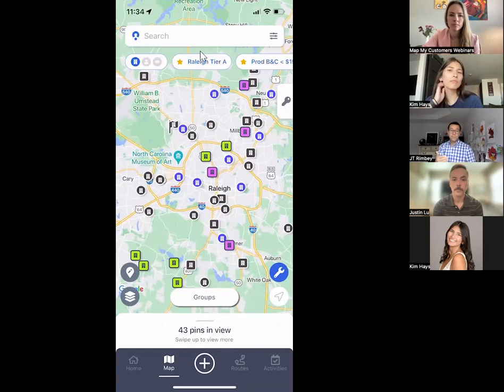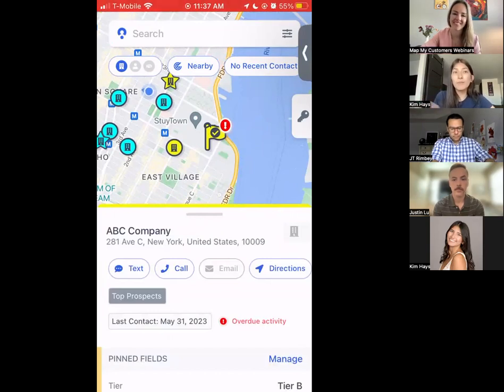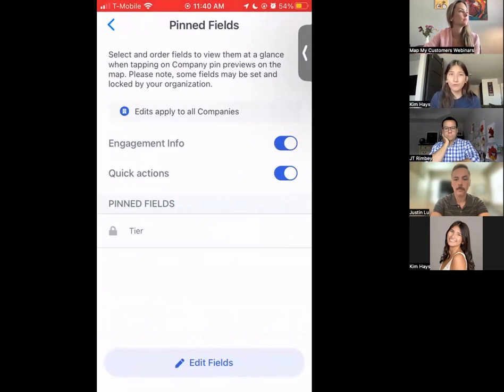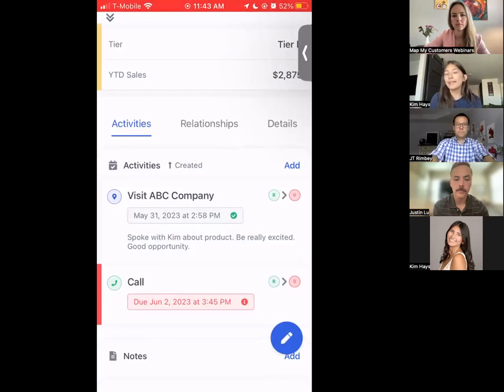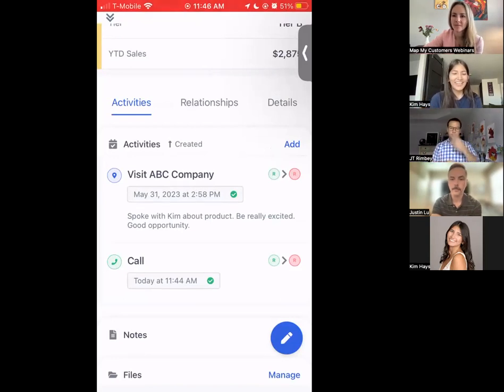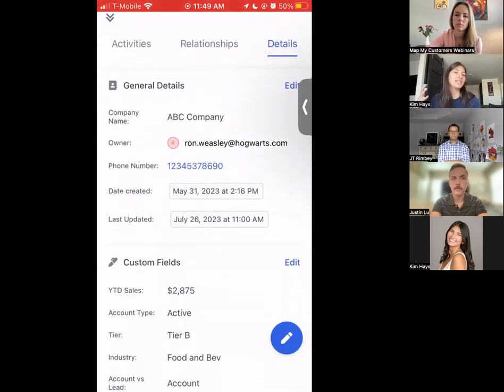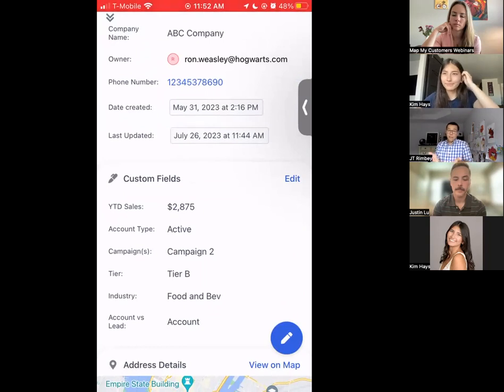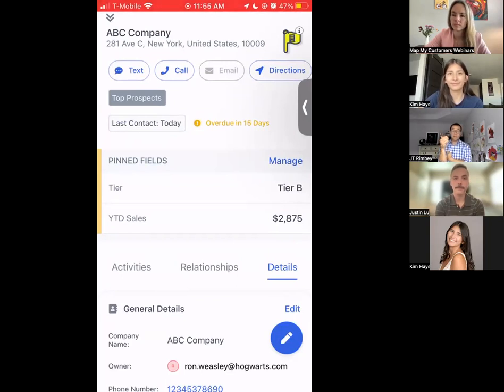Workshop Wednesday: Company record deep dive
It's essential. It's vital. It's the life blood of your Map My Customers account.

It's your company record.

The company record is where you store, access and revise all information about a customer account. It feeds your filters, cadences, reminders and more. You can customize certain aspects of this for individual records or across an entire team.

In this video, the team walks you through how to:
🔷 Customize your company record view
🔷 Use pinned fields to get the most essential info
🔷 Revise company records
🔷 Use parent-child relationships for large organizations with multiple locations

If you want to get the most out of your company records inside Map My Customers, see our knowledge base article